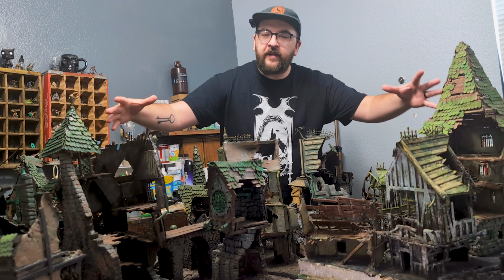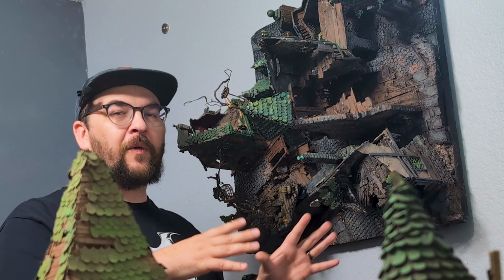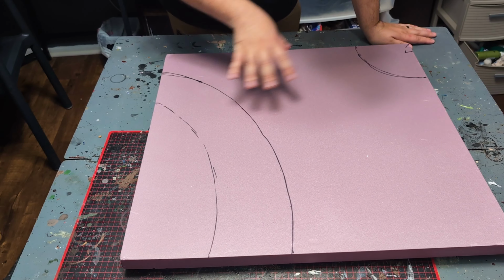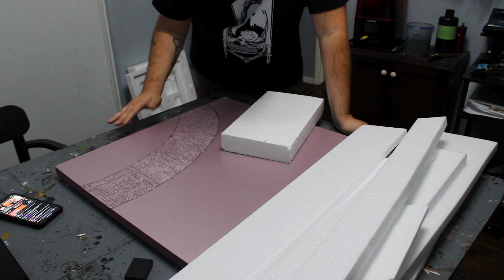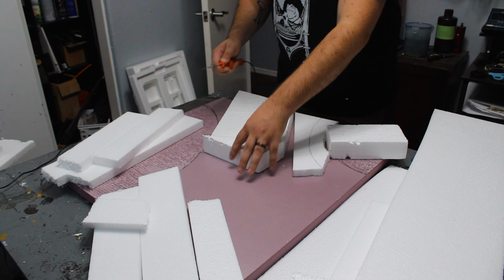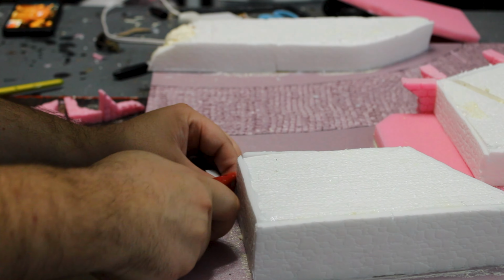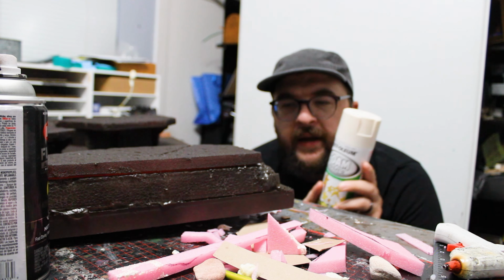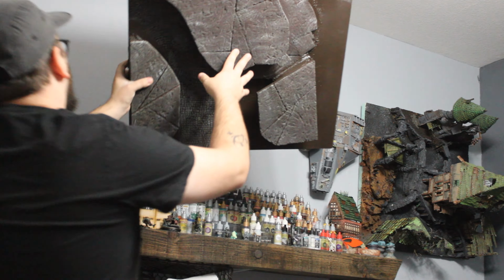Scratch Build Modular MORDHEIM Terrain Board!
Looking to dive into the world of Mordheim without breaking the bank? In this video, I'll show you how to create a stunning, playable terrain board for just $7. Using simple materials like cardboard, foam board, and paint, you'll learn how to build various structures and terrain features, and even add some unique details to bring your Mordheim world to life. Whether you're a seasoned tabletop gamer or just starting out, this tutorial will provide you with everything you need to get started on your own Mordheim adventures.

Painting miniatures for your Warhammer & D&D games. Age of sigmar and warhammer 40k. Blood angels, Slaanesh, Death Guard, Space Marines, Space Wolves, Stormcast Eternals, painting scale models! How to paint. How do you paint Warhammer and D&D figures?